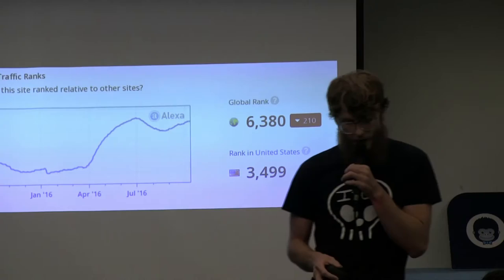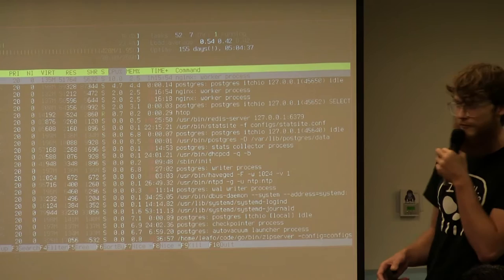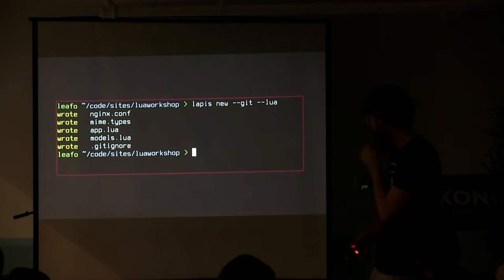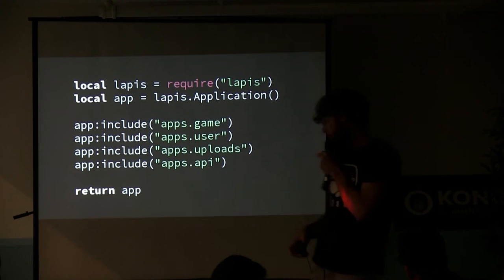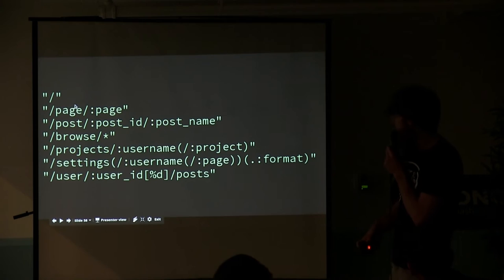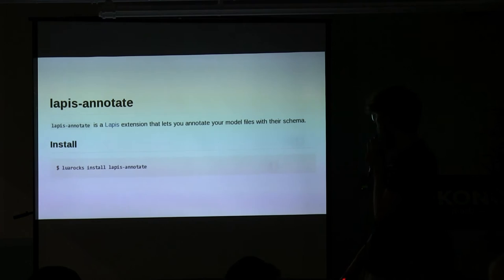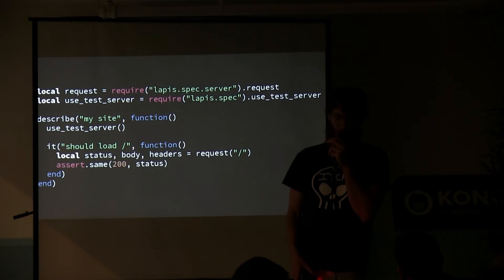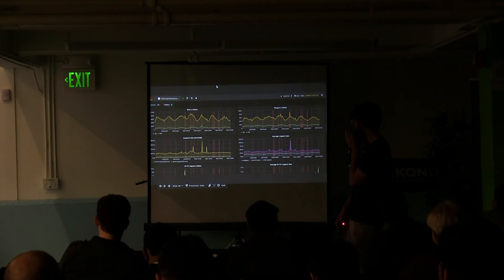Lua Workshop 2016: Building a large web application in Lua with Lapis: itch.io - Leaf Corcoran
itch.io is an independent game marketplace, home to over 44k independent creations. It's build in MoonScript and Lapis, with over 130k lines of MoonScript (Compiled to ~200k Lua). Lapis is a web framework that runs inside of OpenResty. In this talk I'll discuss how Lapis is structured from a high level, how itch.io's application code is organized, how we develop new features, advantages we've noticed compared to other frameworks, how we test, and how itch.io influences Lapis's design.